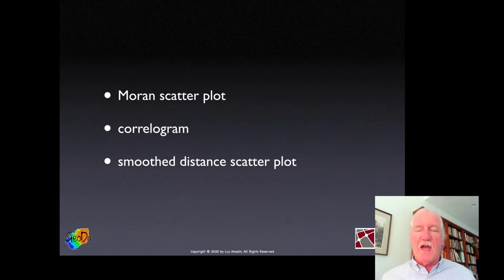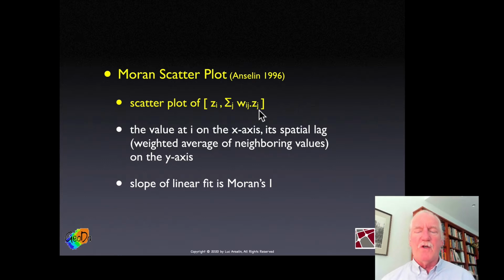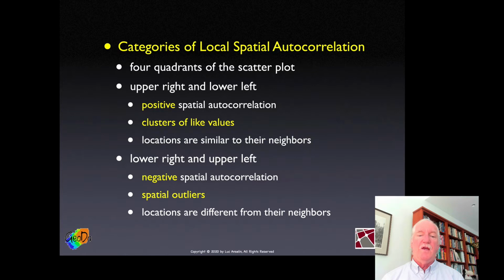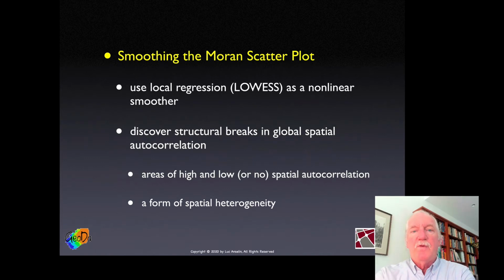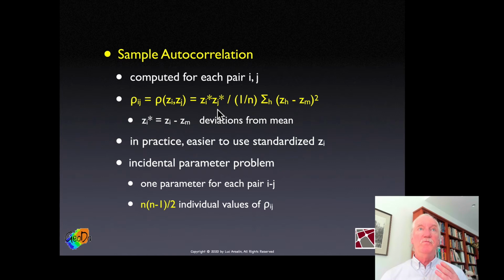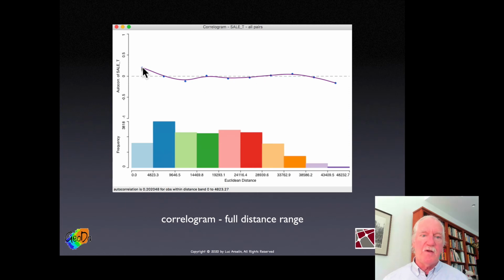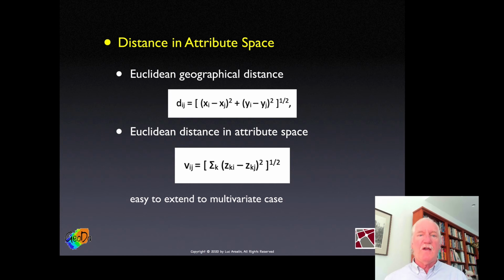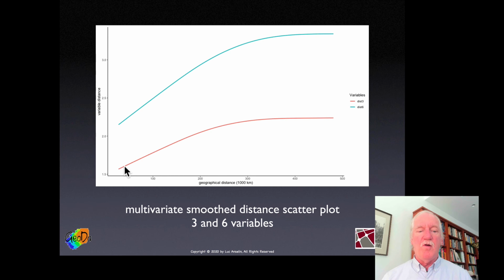Week 5b: Visualizing spatial autocorrelation (Introduction to Spatial Data Science)